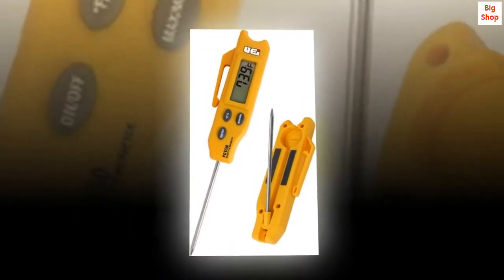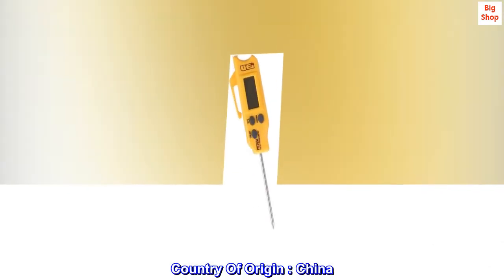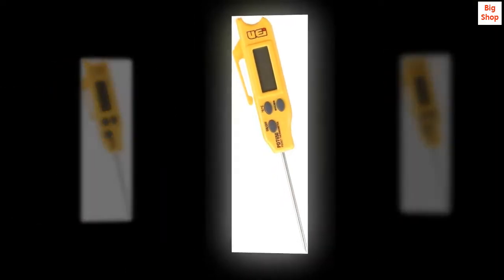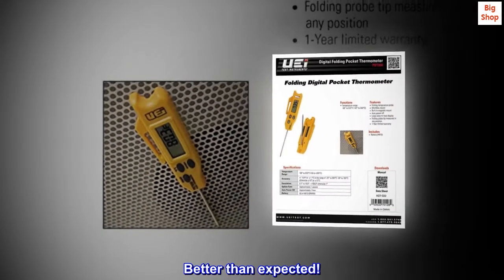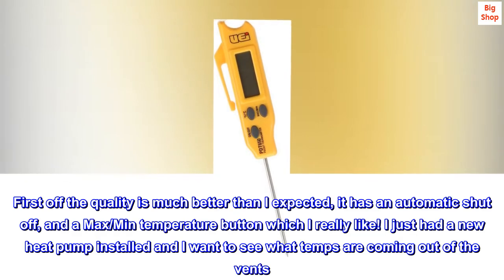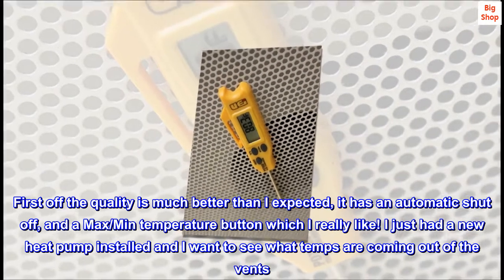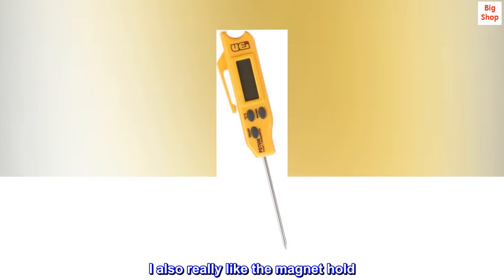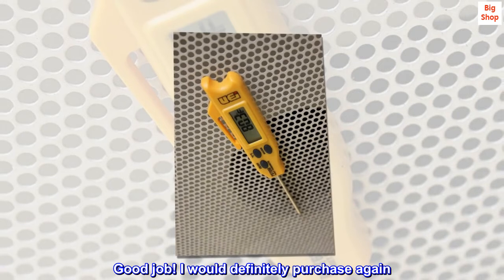UEi Test Instruments PDT650 Folding Pocket Digital Thermometer,Yellow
The Product Is Easy To Use
The Product Is Durable
True-Rms For Accurate Measurement In All Applications
Country Of Origin : China
-58 to 572-degreeF (-50 to 300-degreeC)
Folding temperature probe
Built-in magnetic mount
Top reviews from the United States
Better than expected!
I have been using this pocket thermometer now for several weeks. First off the quality is much better than I expected, it has an automatic shut off, and a Max/Min temperature button which I really like! I just had a new heat pump installed and I want to see what temps are coming out of the vents. With the Max/Min I don't have to stand there and watch it. I also really like the magnet hold. That way I can put it in an overhead vent and it stays there! Who ever designed this understands HVAC work. Good job! I would definitely purchase again